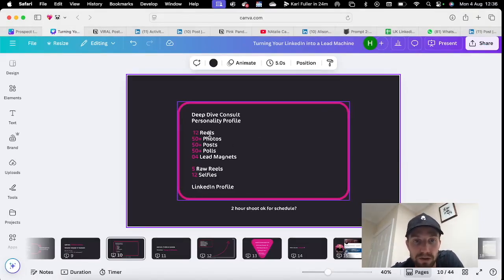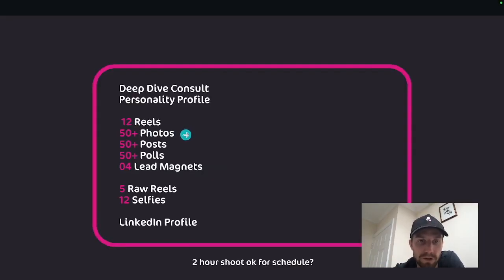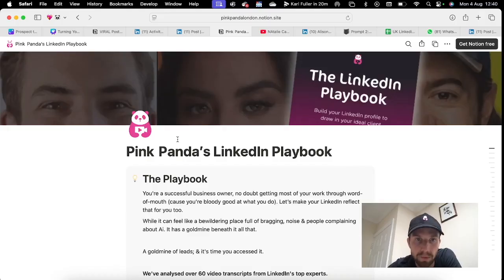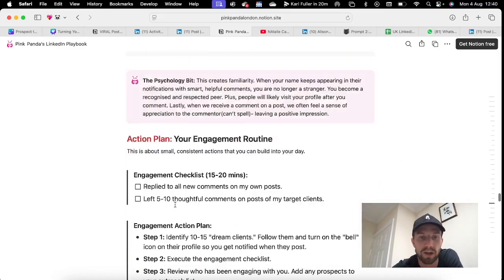LinkedIn: How to use content in the DMs to get clients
I run through all the content we create & use for ourselves & clients to book calls with our ideal clients.